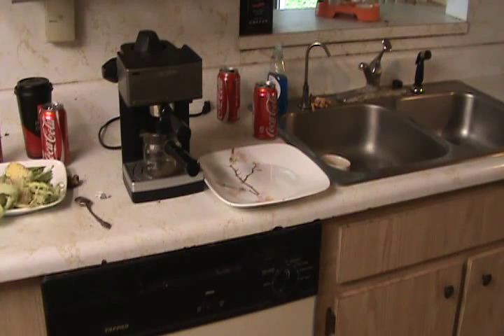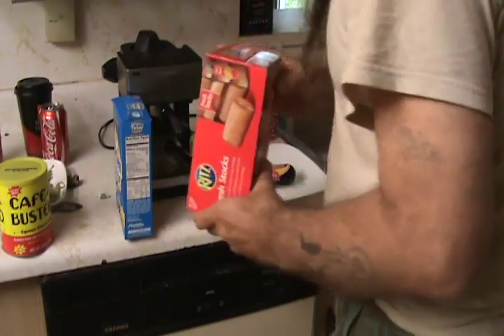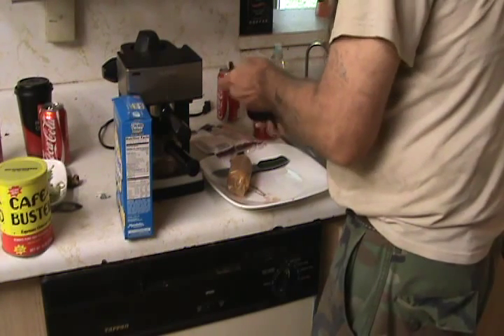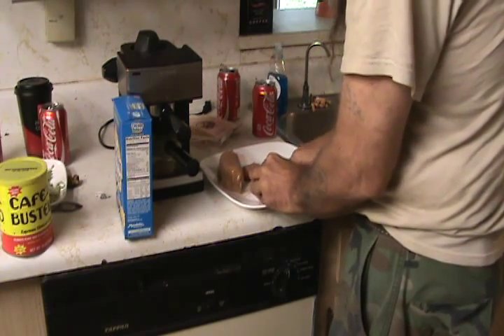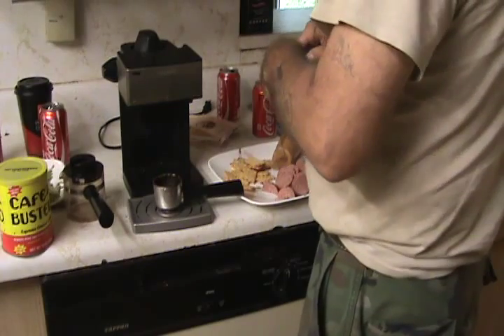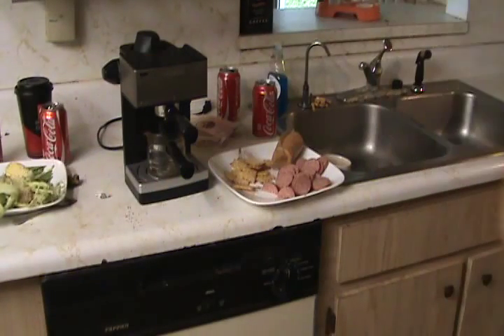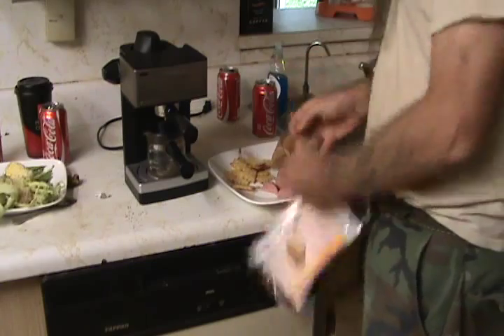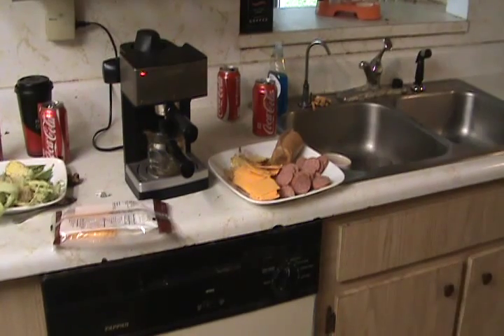Redneck Breakfast Cuisine 101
While you are witing for your goat and beef to get done in the smoker you have to have you some breakfast because that smoker is slow and dinners gonna be a while.. So I just thought I would share the proper way to prepare my recipe for some of the finest redneck breakfast cuisine there is.